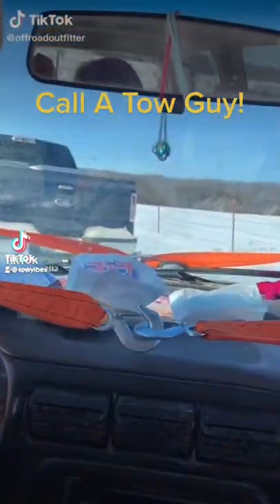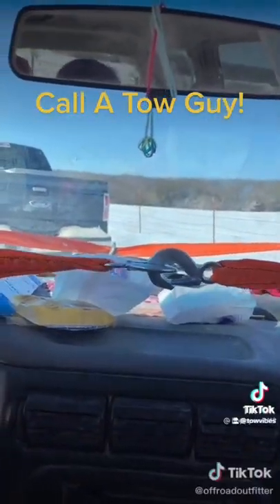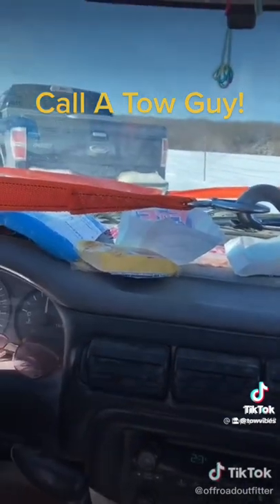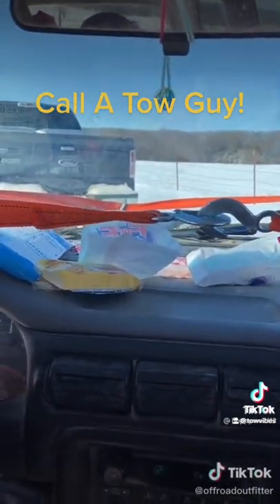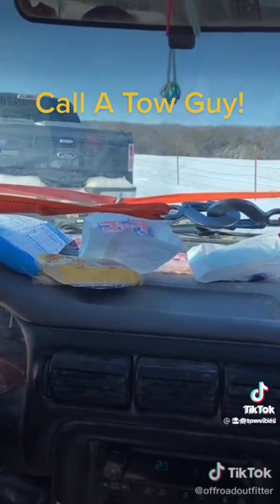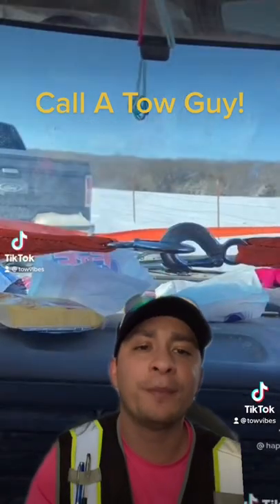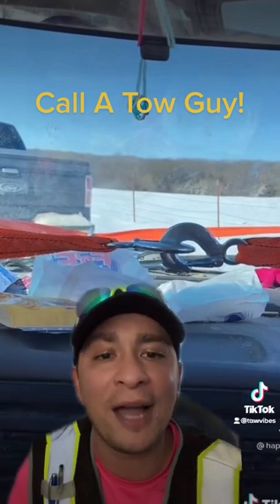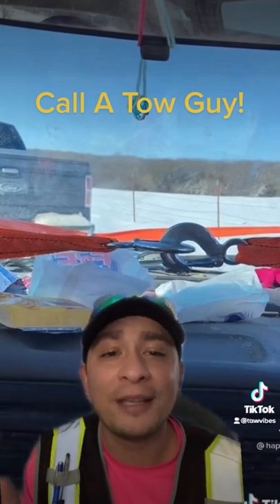Dangerous Towing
Dangerous Towing Fail

Reponut towing videos tow fail